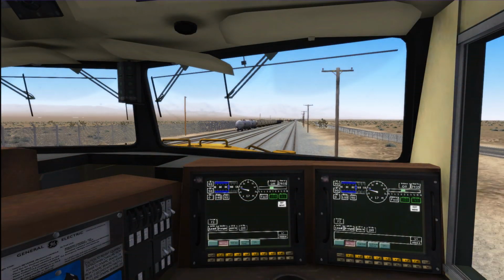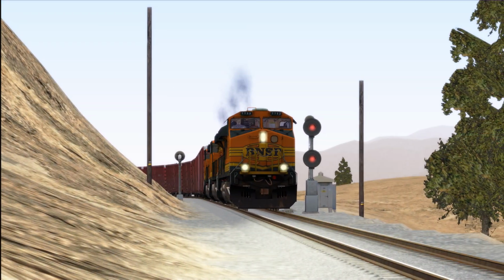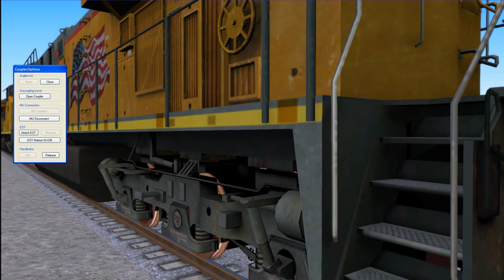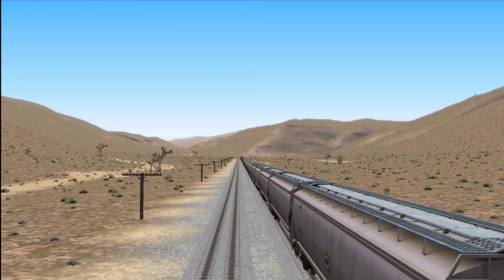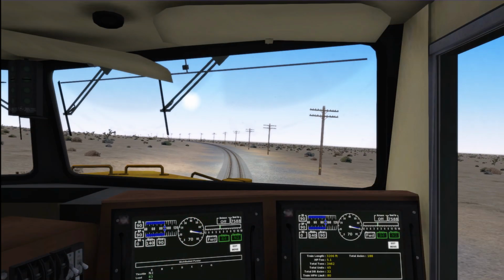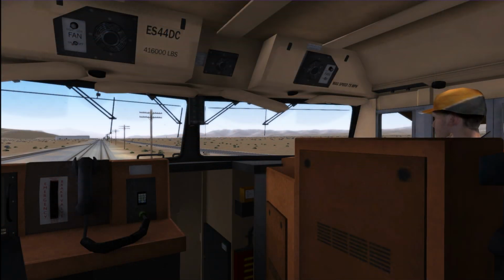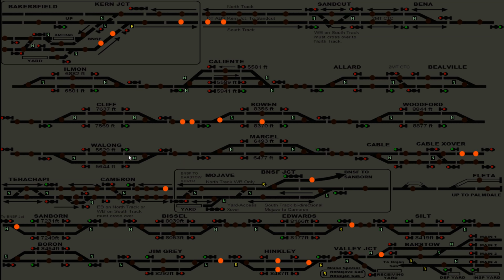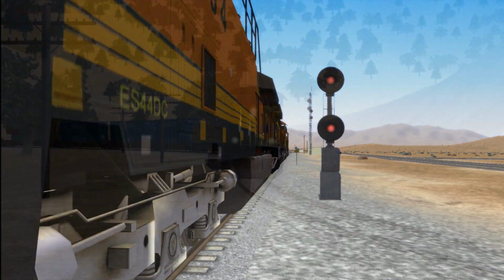At The Railyard: Run 8 Review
...in this season of the show, we've looked at a variety of simulators.  Where does the new Run 8 Train Simulator fit into the mix?  We'll find out in this review...at the railyard!

Have your own opinions about this sim? Share them here and see what others think: